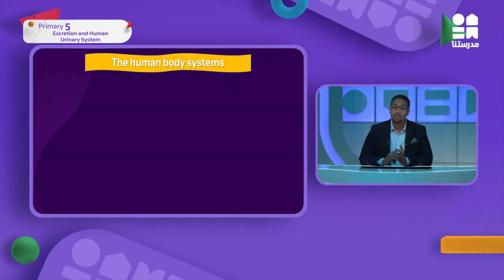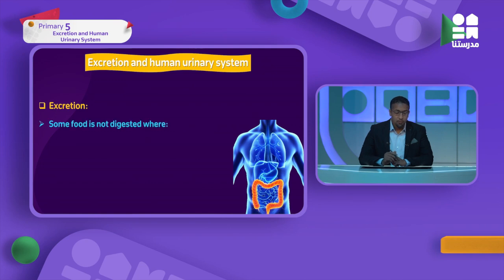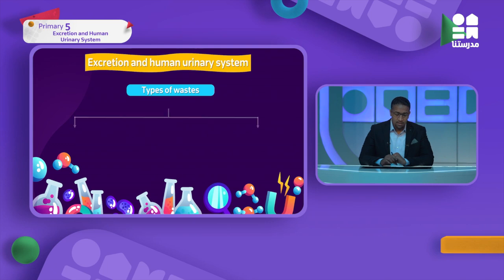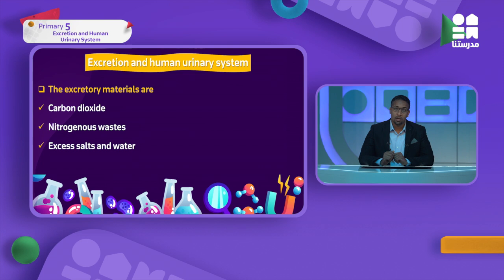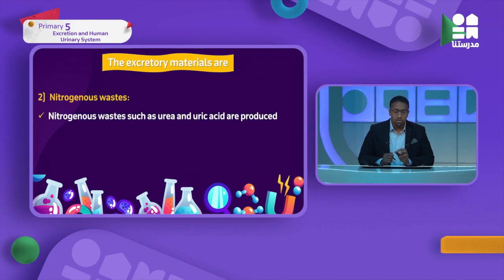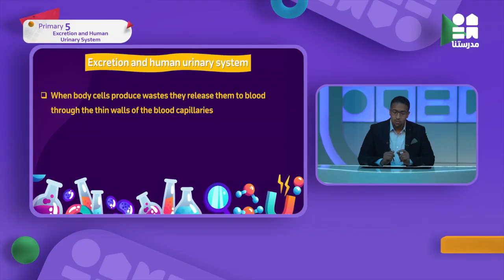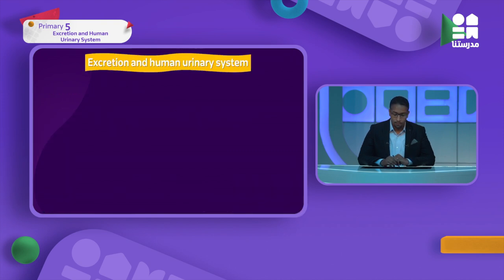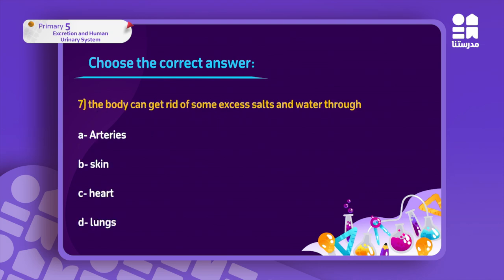Excretion and human Urinary System | الصف الخامس الابتدائي | Science - Part 1